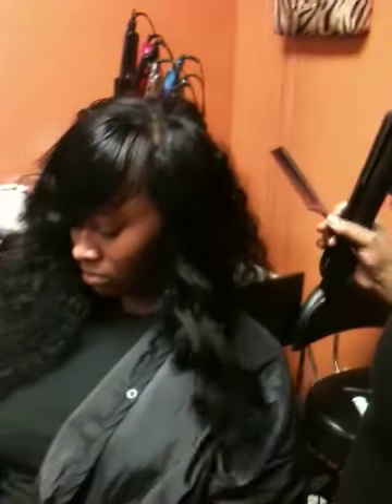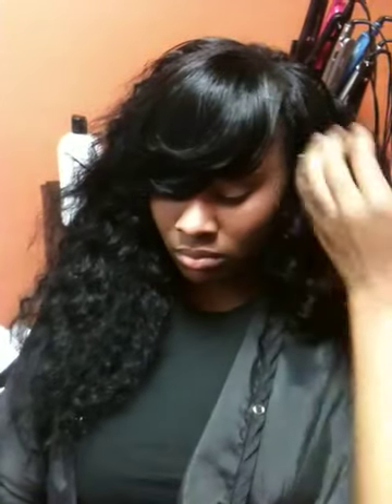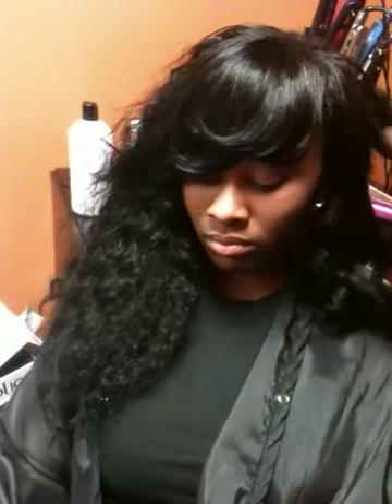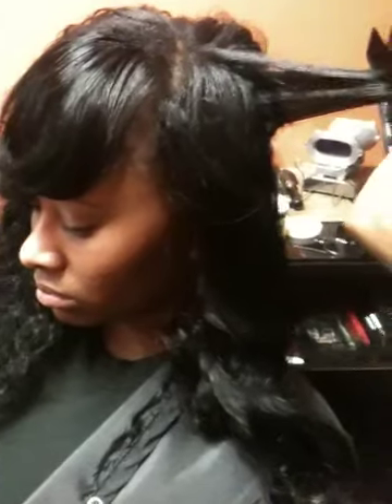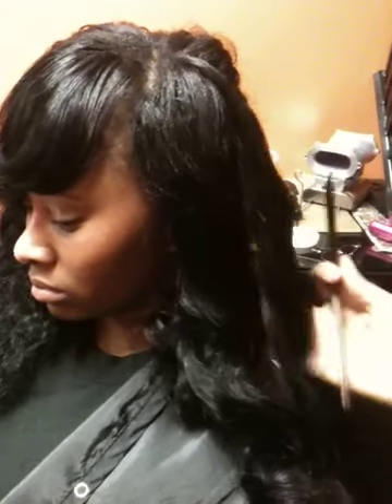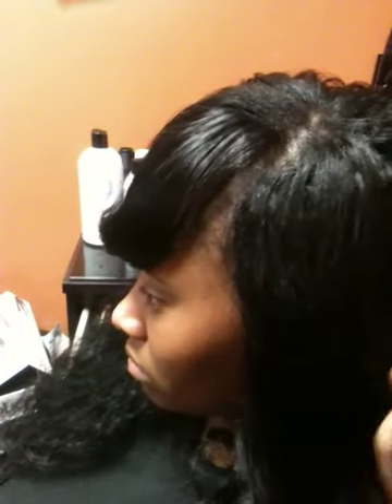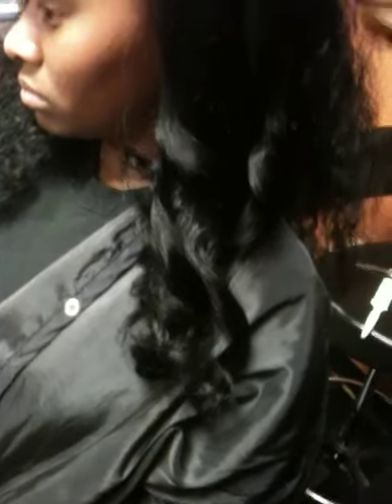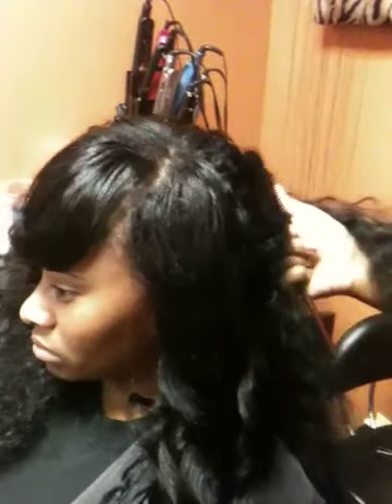Swoop de sooo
A sew in done with almost NO hair left out. The part was super tiny. I had fun